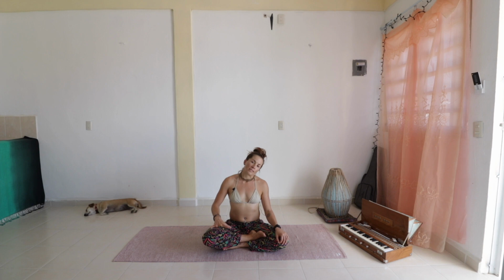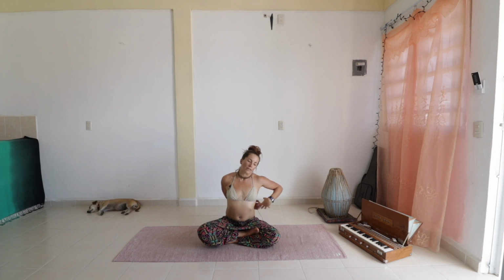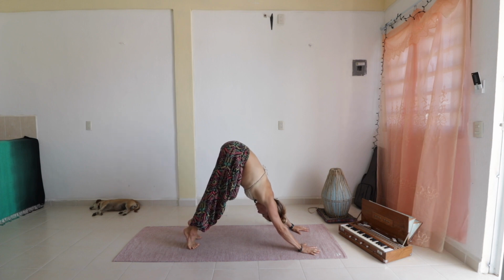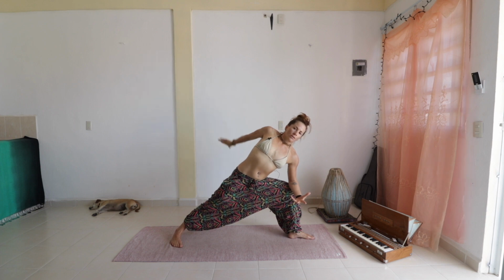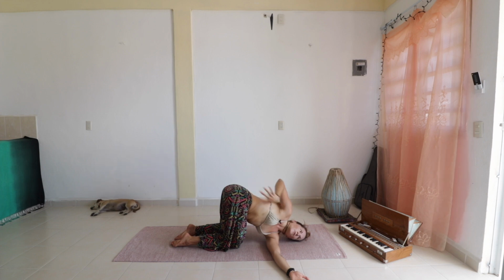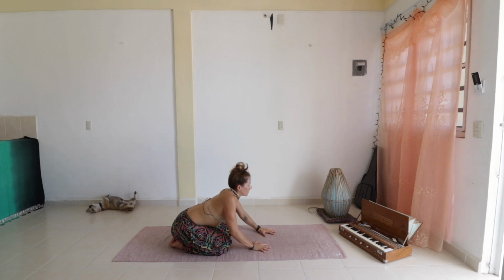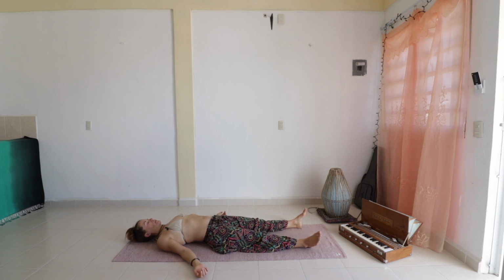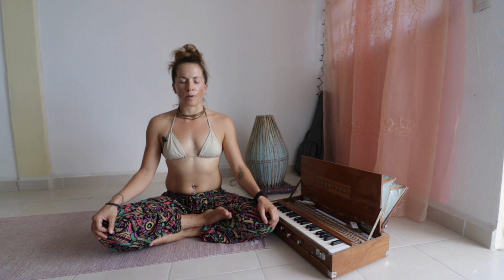Yoga for Neck and Shoulder Pain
Join me with these throwback yoga classes from a few years ago from my first YouTube channel.

Yoga for Neck and Shoulder Pain is designed to help you loosen up the tension that so often causes headaches.

Relax with me.